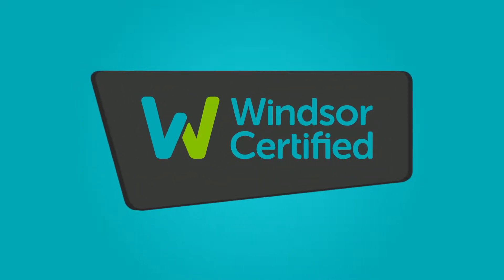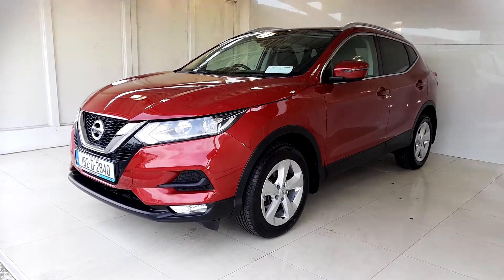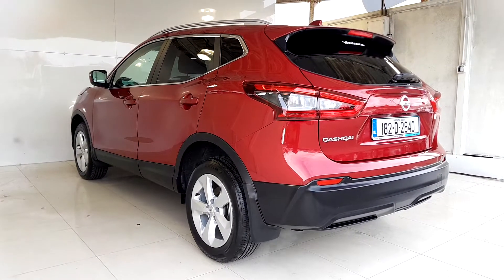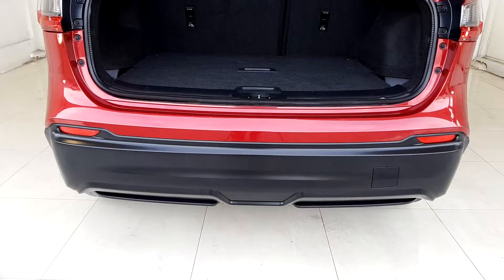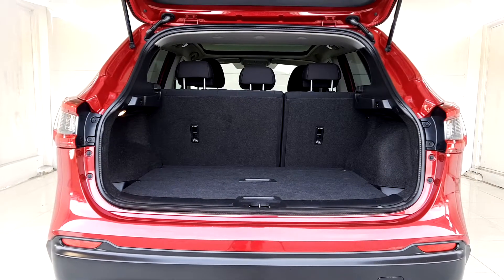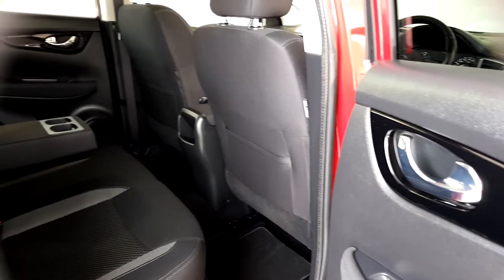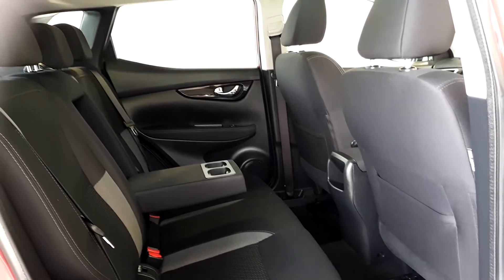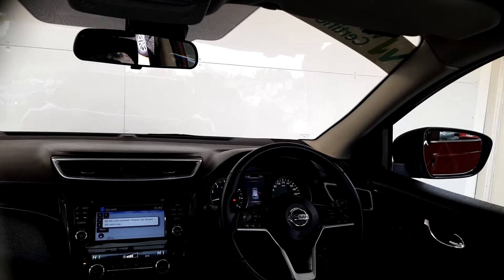182D2840 - 2018 Nissan QASHQAI 1.2 SV 18 4DR 22,995